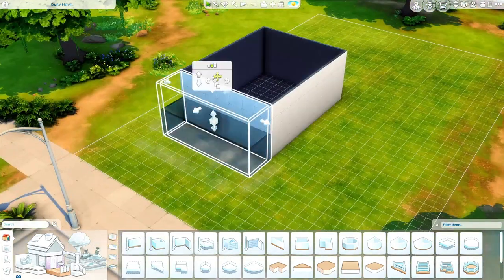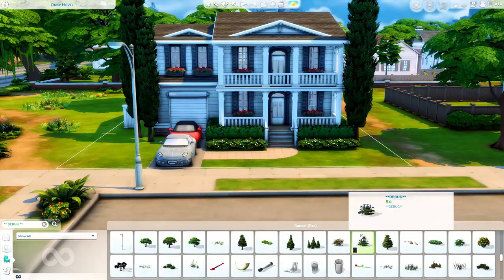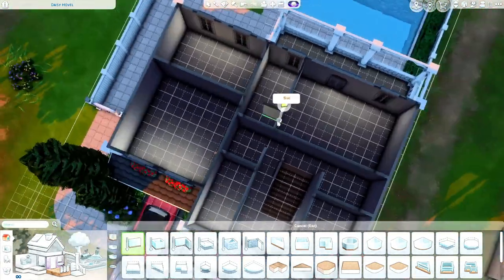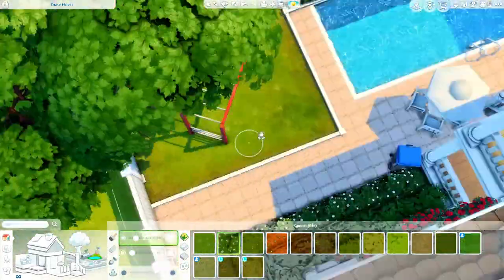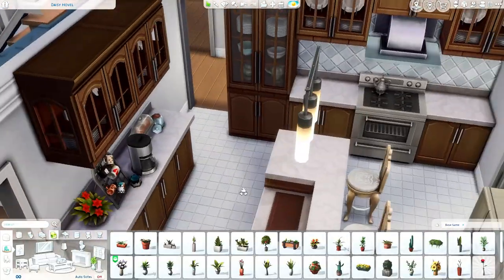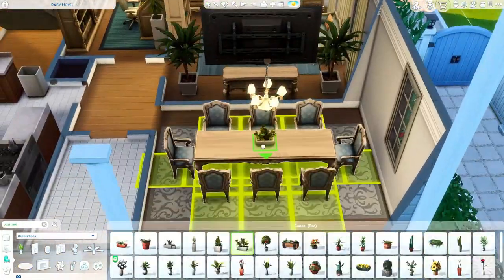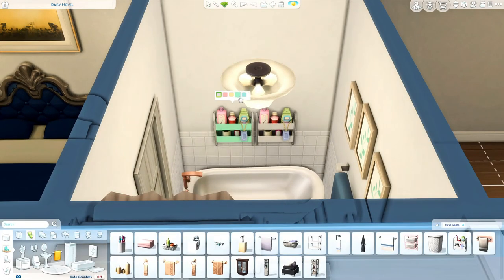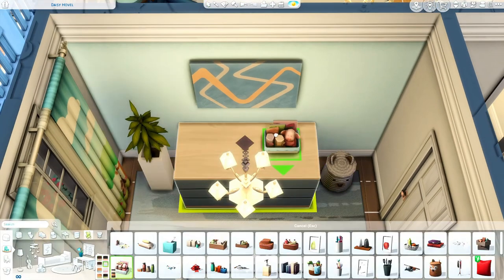Base Game Family Home in Willowcreek 👨‍👩‍👧‍👦 The Sims 4 Speed Build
Hey guys!

Today I am building a family home in Willowcreek!

4 BD / 3 BA